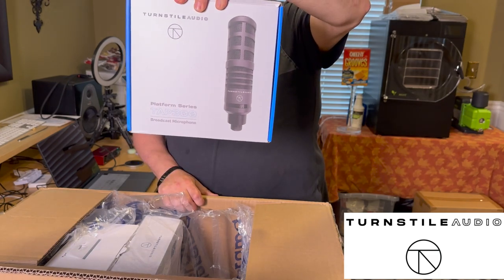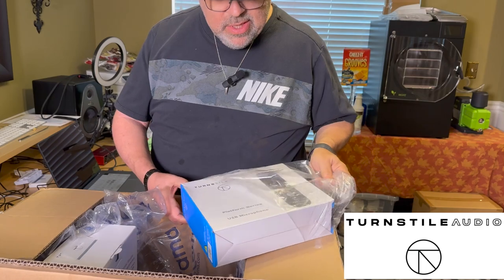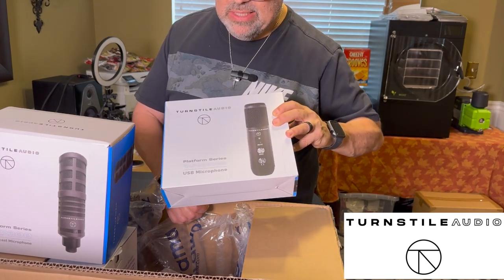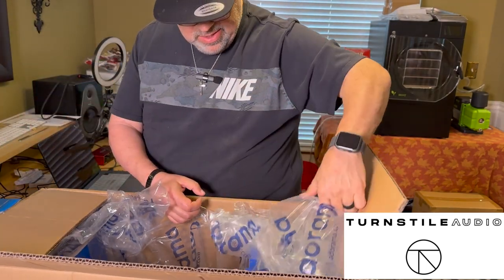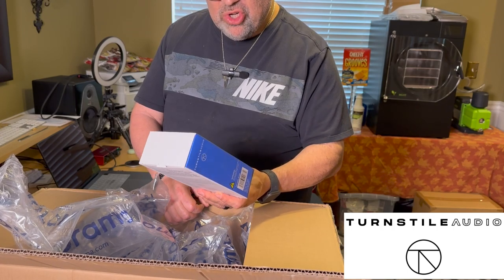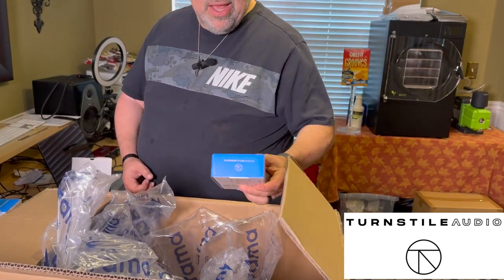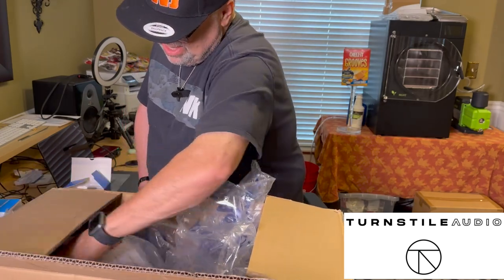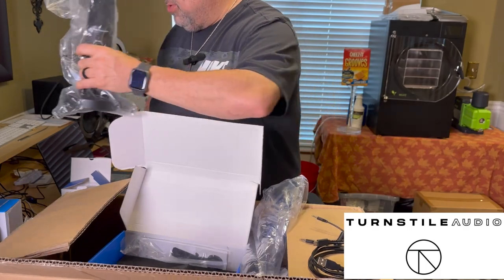Big Announcement!!!! (F As In Frank)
My FREE course on "Social Media Marketing"